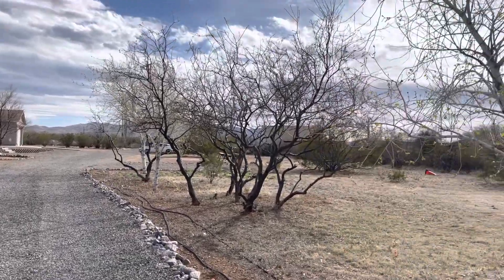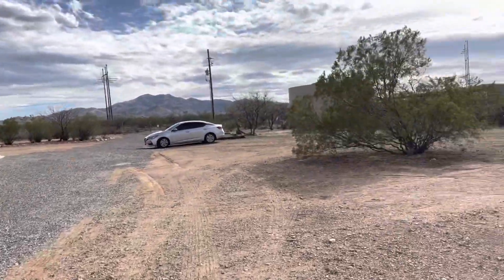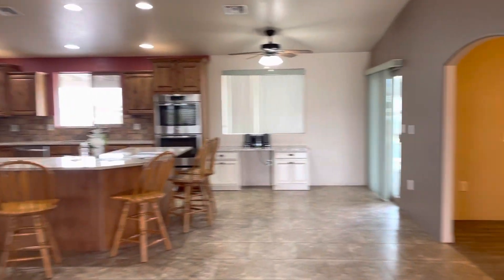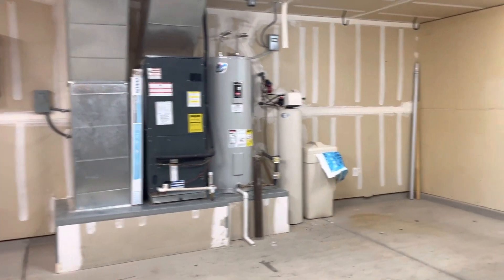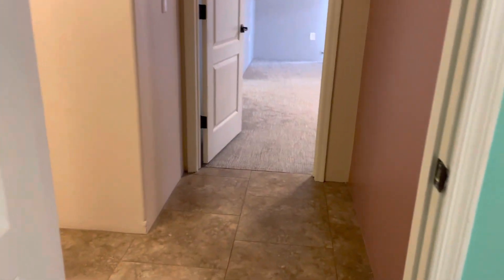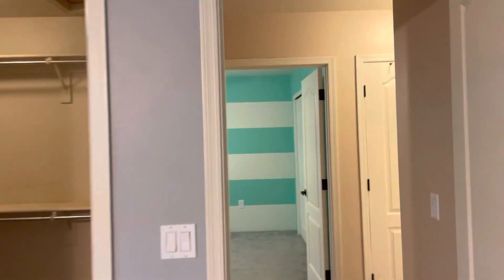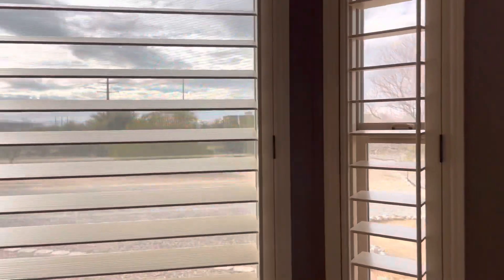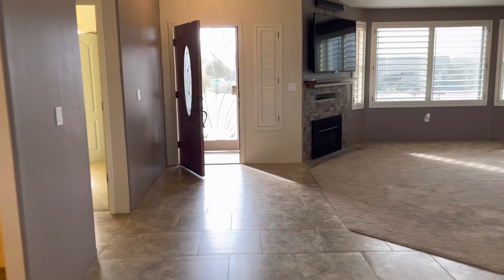Fully Developed Acreage! Homes For Sale In Vail, Arizona | $675,000 | 3 Bed, 2 Bath | 2,052 Sqft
Experience high class country living with these homes for sale in Vail Arizona.  After watching you may find yourself buying a big chunk of Vail AZ real estate... Reach out to learn more about living in Vail, AZ - contact info in the description below.

Steve Dooley, Tucson Real Estate Agent

👉  Get All your real estate questions answered!

🏡 Thinking of Moving?  🏡

I'm here to help get all your questions answered!  We can have a no-pressure conversation...I'm excited to hear about your life, family, and moving plans :)

🌵About Steve Dooley🌵

Steve is a Tucson Native & Retired Fire Captain who has been serving the Tucson Community for over 30 years.  He delivers nothing less than exceptional customer service as he has done throughout his FD career & entire life.  Steve has moved to the next chapter of his life choosing to continue to serve…just in a different capacity - Coaching people on the Tucson real estate market & helping them stay in front of the Tucson real estate market trends are key skills Steve possesses. He specializes in helping people move to Oro Valley, AZ.

If you want a hard-working, dedicated agent who delivers exceptional customer service, has expert knowledge of the Arizona Real Estate Contract, great communication, and Tucson real estate market expertise, then Steve is your agent.  He is very knowledgeable about many Tucson Neighborhoods, Tucson Real Estate Market Trends, How To Buy A Home In Tucson, and how to navigate life around town...and of course, the Arizona Real Estate Contract!

I am not a CPA, attorney, insurance, or financial advisor and the information in these videos shall not be construed as tax, legal, insurance, construction, engineering, health and safety, electrical or financial advice. DO NOT make buying or selling decisions based on videos published by Steve Dooley. If you need such advice, please contact a qualified CPA, attorney, insurance agent, contractor, electrician, engineer, etc. or financial advisor. Any use of other media is by fair-use only.

Listing Courtesy of OMNI Homes International